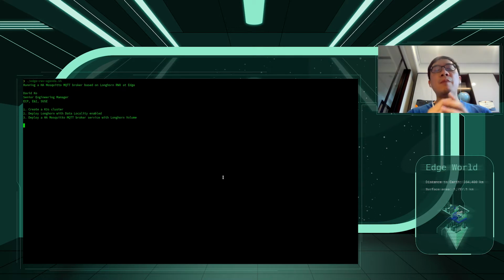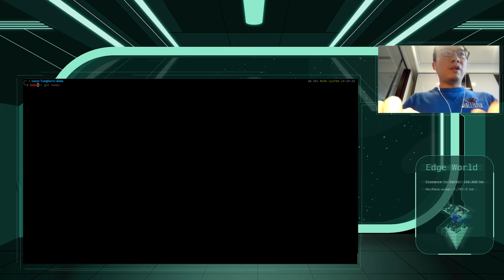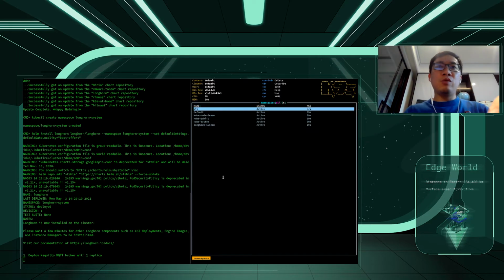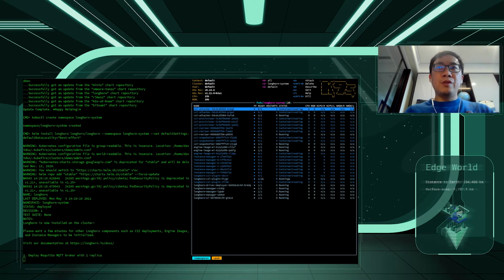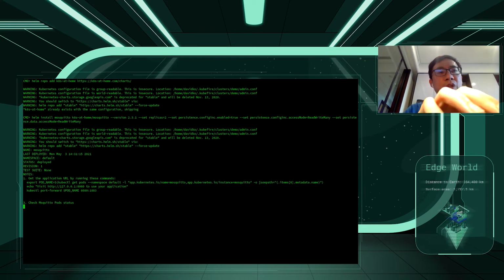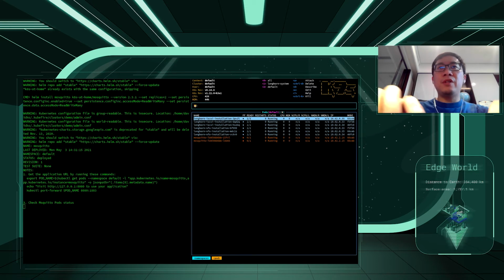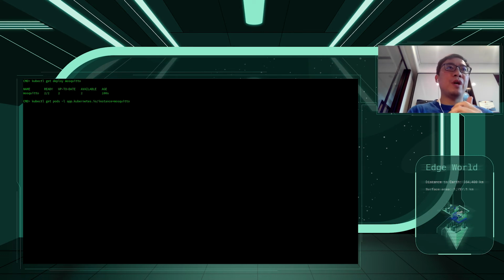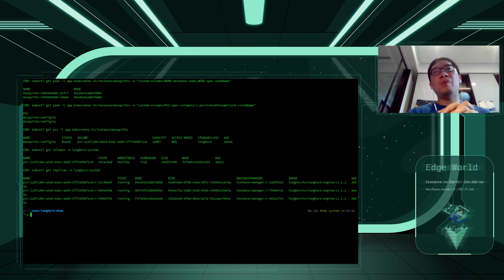SUSECON 2021 - DEMO 1188 - Running a HA Mosquitto MQTT broker based on Longhorn RWX at Edge